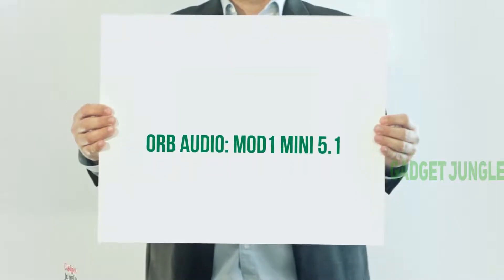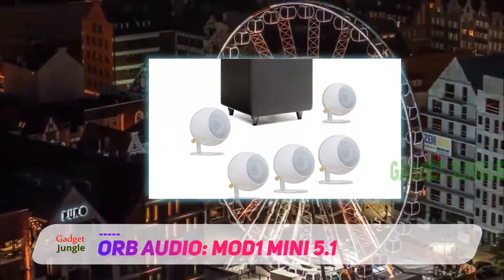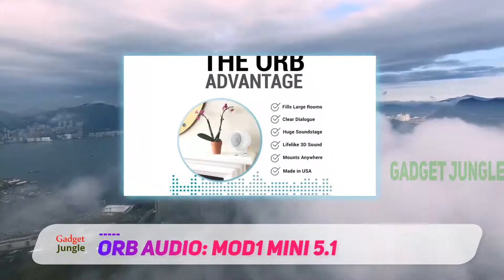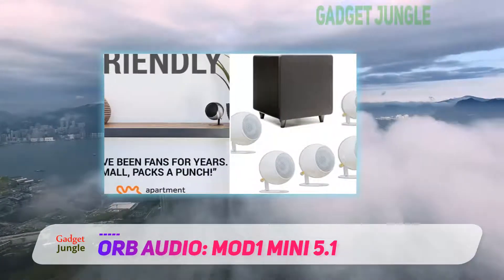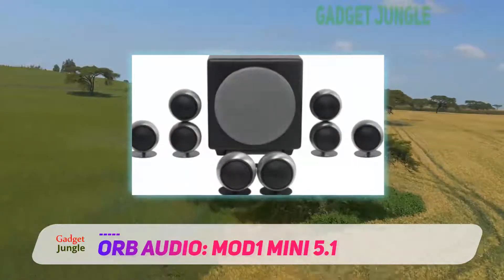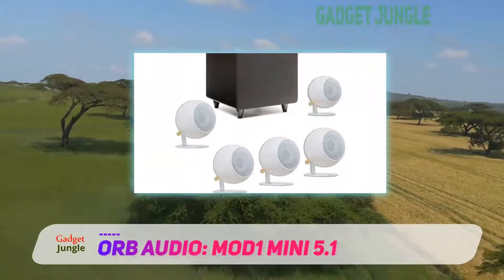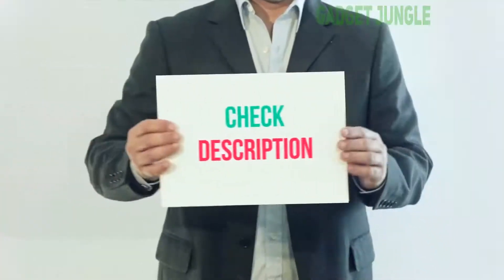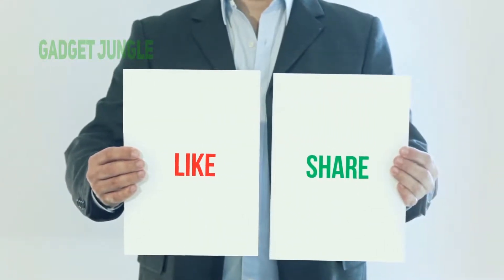Best Home Theater Speaker 2023 - Orb Audio: Mod1 Mini 5.1 Review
Orb Audio: Mod1 Mini 5.1 - Is One Of The Best Home Theater Speaker Of 2021!